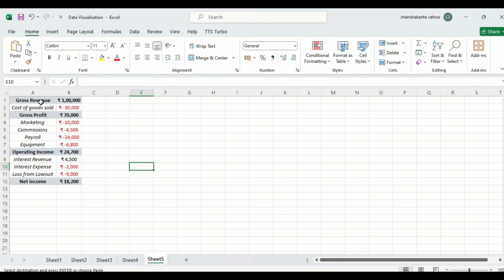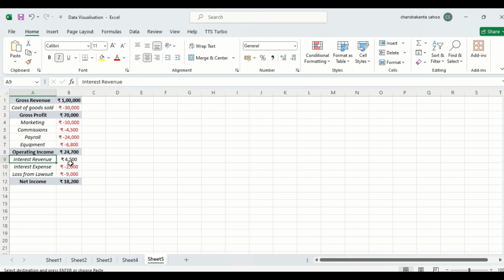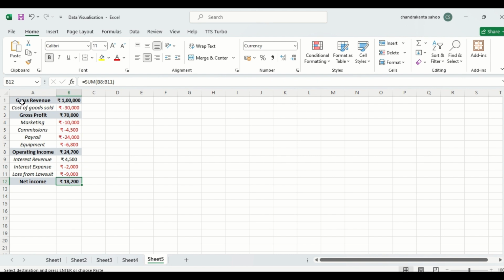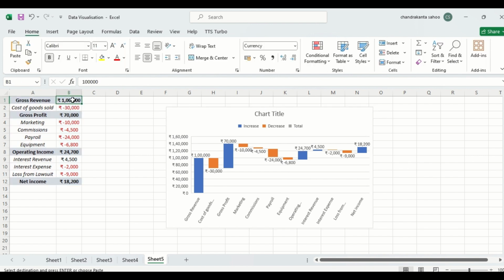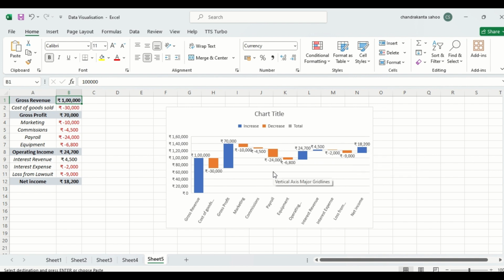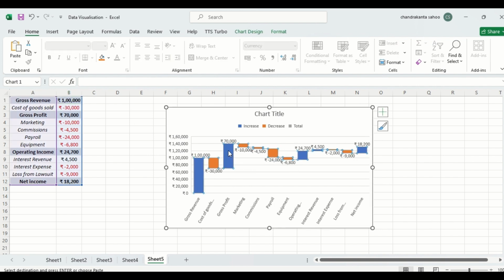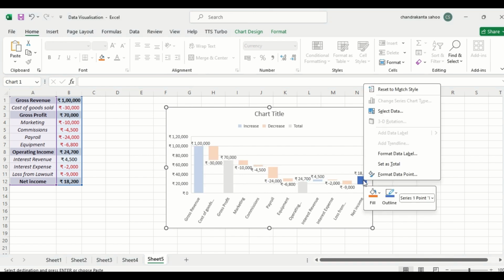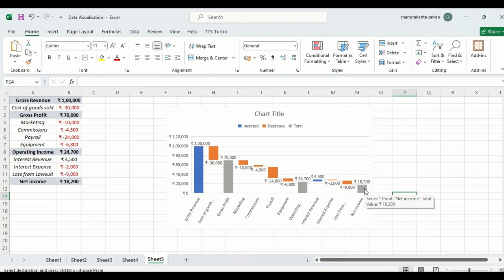33 MS Excel- Data Visualization- Waterfall Chat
Waterfall Charts are used to visually illustrate how a starting value of something (say, a beginning monthly balance in a checking account) becomes a final value (such as the balance in the account at the end of the month) through a series of intermediate additions (deposits, transfers in) and subtractions (checks ...
The chart employs a series of bars to symbolize gains and losses, offering a crystal-clear portrayal of how an initial figure undergoes metamorphosis in response to various occurrences, culminating in the ultimate closing figure.